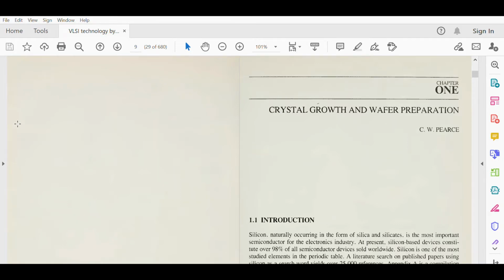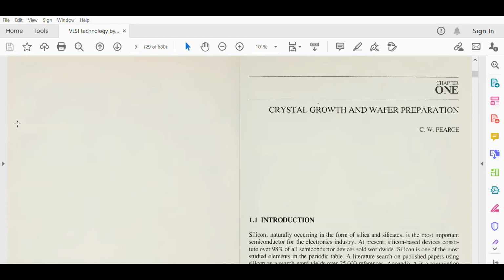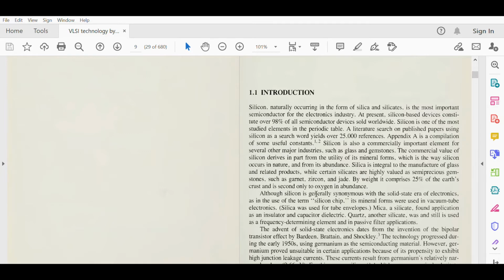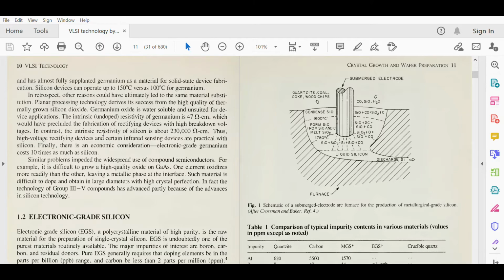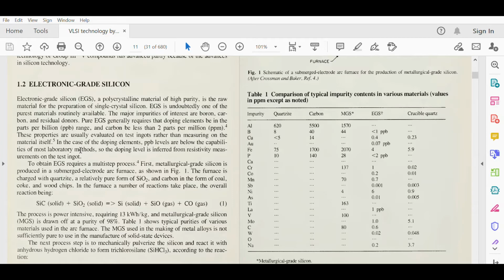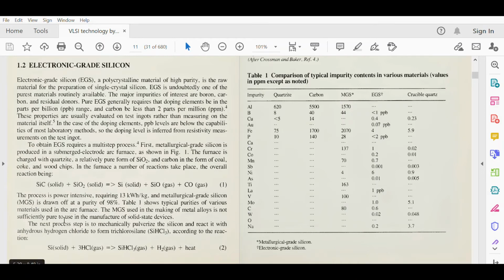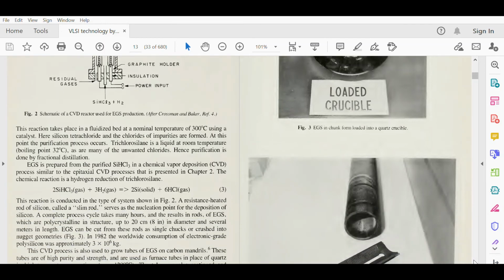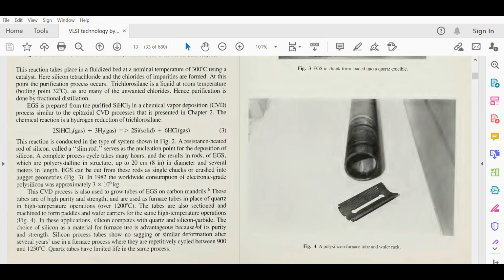Lecture 2| M.Tech| VLSI Technology| Introduction to the crystal growth mechanism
Subject - VLSI Technology
Semester - I (M.Tech, Electronics & Telecommunication)
University - Chhattisgarh Swami Vivekanand Technical Univesity (CSVTU), Bhilai.
Topic - Introduction to the crystal growth mechanism

This lecture discusses the basics of crystal growth. Silicon is the most promising material for the wafer and IC technology, its properties, and initial chemistry is discussed. This subject is based on the concepts and process of the IC manufacturing process right from the very beginning of silicon wafer preparation till the end of IC packaging.